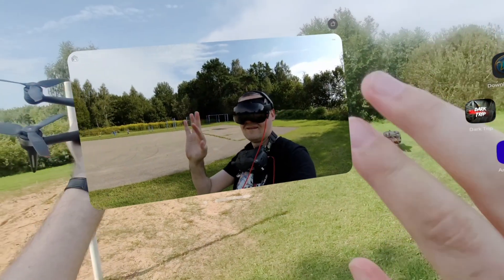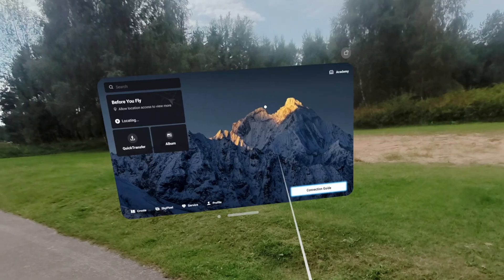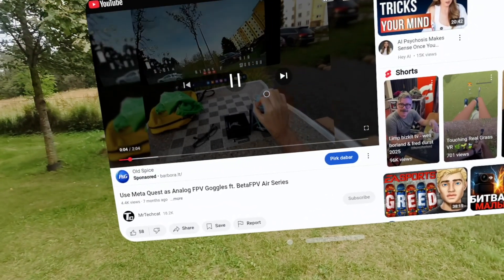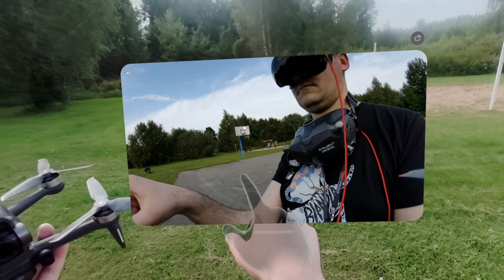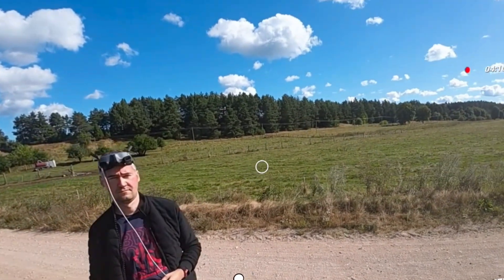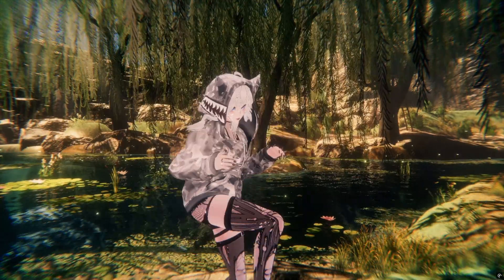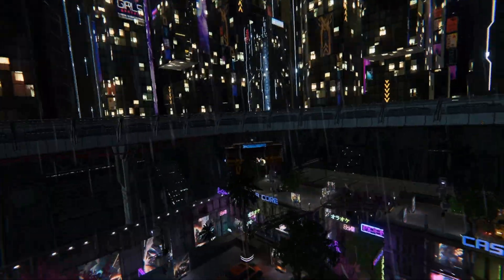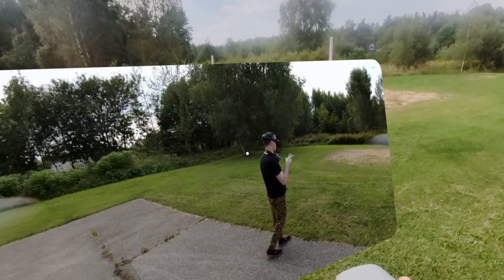This puts all DJI FPV Goggles to Shame 🚀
Flying drones with DJI Fly app in a Mixed Reality on a 4k microOLED headset.
-$50 regular promo: MRTECHCAT50
Total ~1600 Eur with the August promo